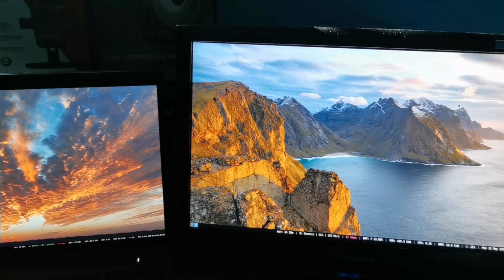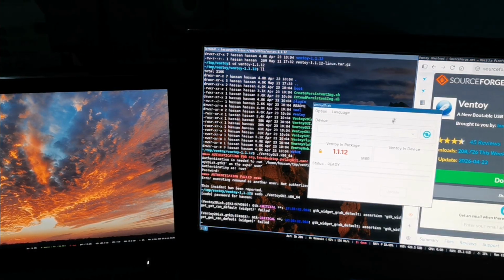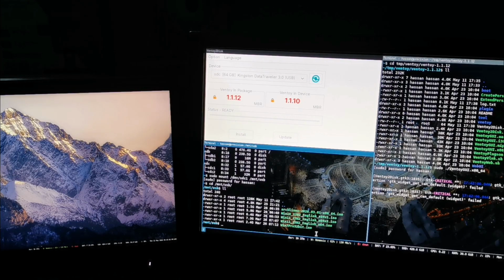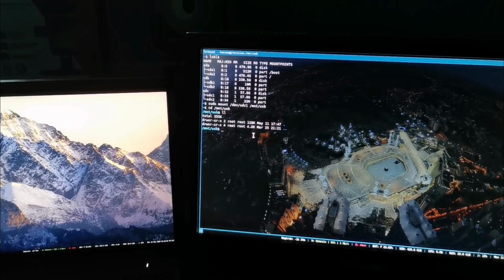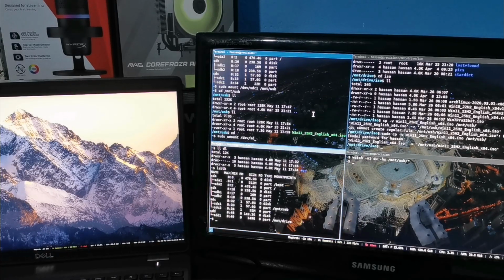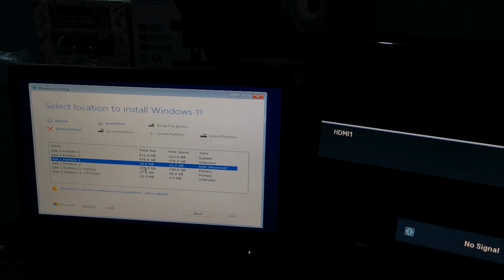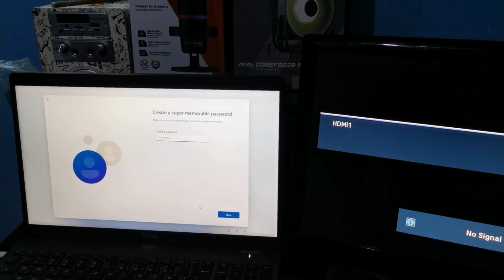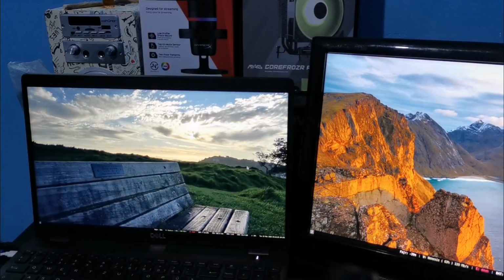Installing Windows 11 on a second SSD using Ventoy on GNU/Linux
I used Ventory on my GNU/Linux system (Archlinux) to prepare a USB drive with Windows 11 disk image (ISO), then used the USB to install Windows 11 on a second SSD drive that I installed on my DELL Precision 3541 in a previous video.

(Archlinux users may use ventoy-bin from the AUR)
* Note: Ventoy works on Windows and most Unix-like systems

00:00 Context
00:22 Requirements
01:08 A quick note about dd(1)
01:28 Downloading Ventoy
04:19 Installing Ventoy on the USB thumb drive
09:35 Copying Windows 11 ISO to the USB thumb drive
15:38 Launching Windows 11 installer
17:22 Disk partitioning (caution)
20:16 Installation wizard
20:52 Workaround to skip internet setup
21:26 Setting up local user account
22:50 Changing boot order (to Linux by default)